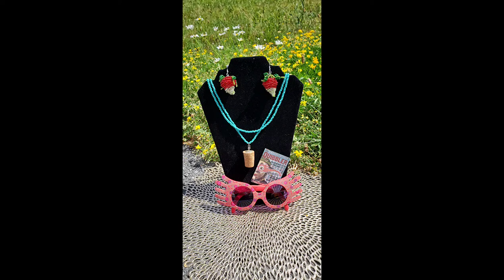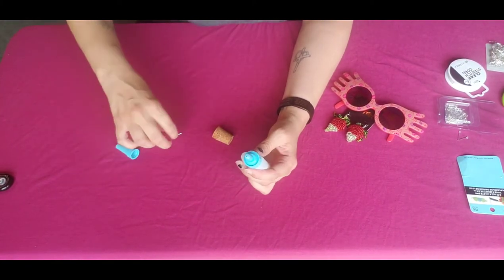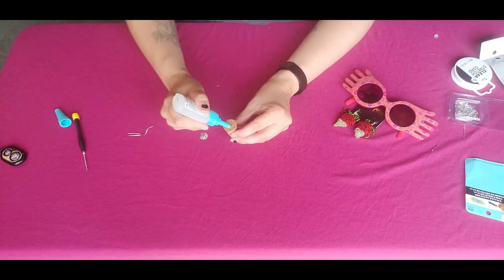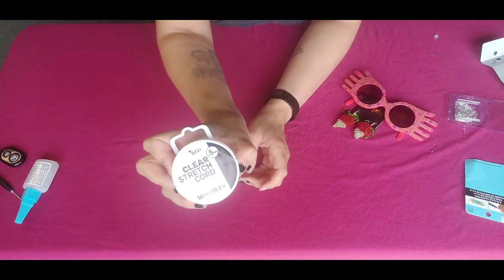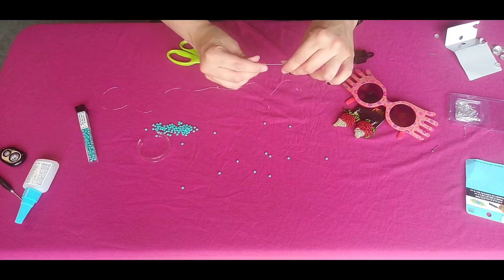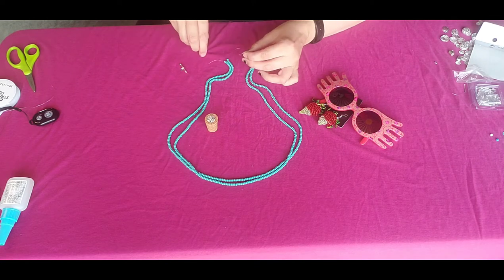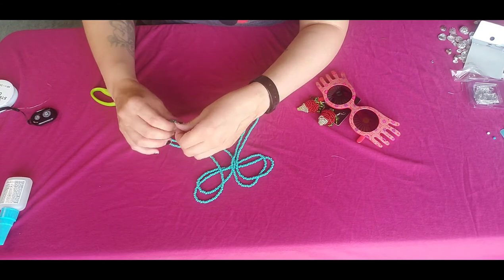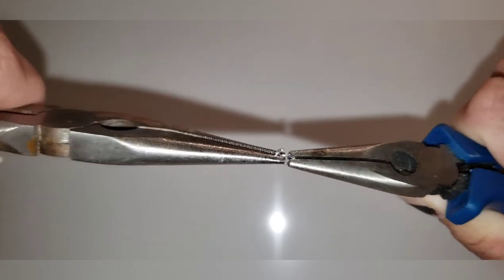DIY Luna Lovegood Cork Necklace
*Items needed-
Cork
Eye pin
Jump rings
String
Glue
Clasp
Blue beads
Scissors
Pliers